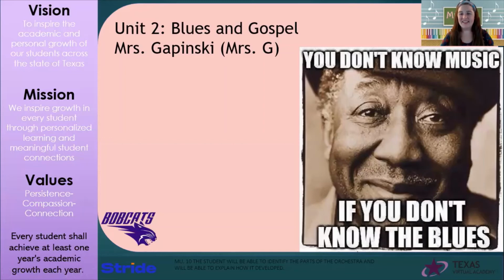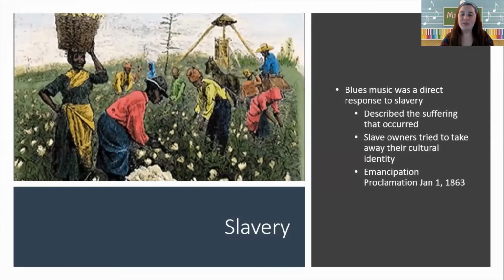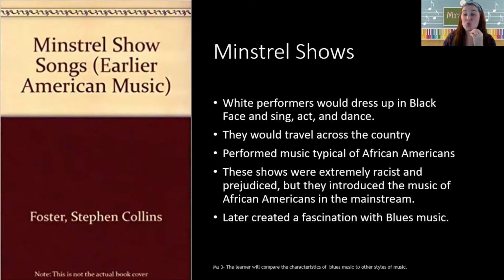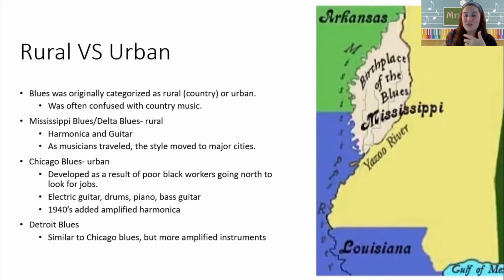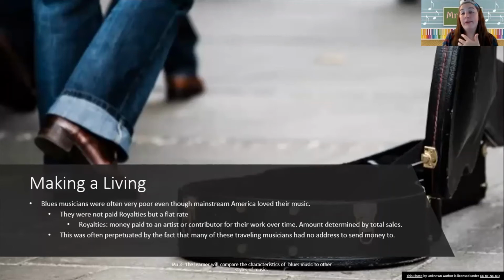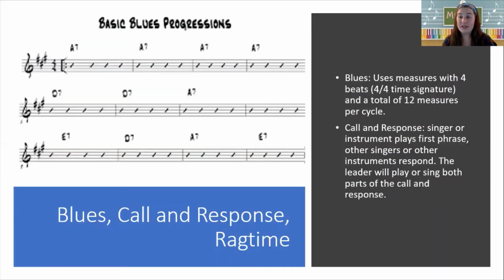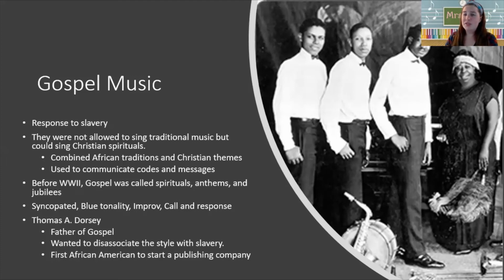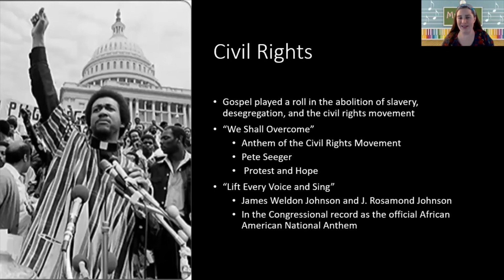Unit 2 Jazz and Gospel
TVAH Music Appreciation 21-22 SY